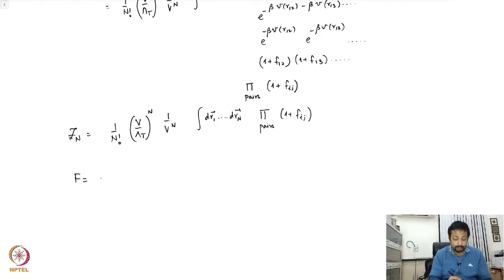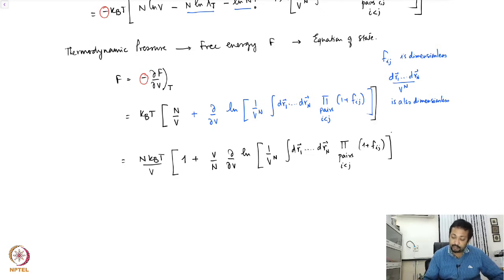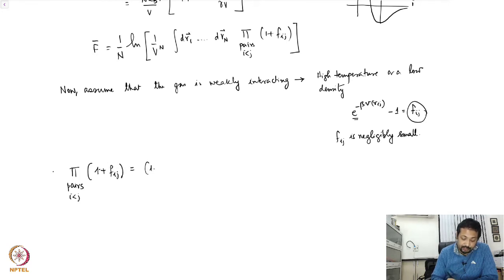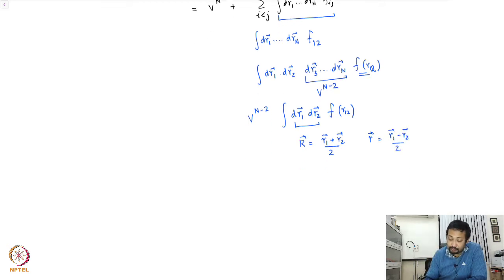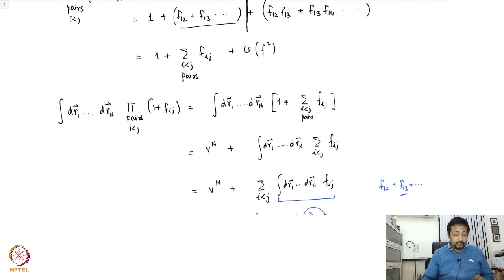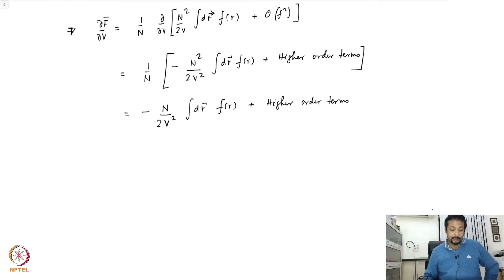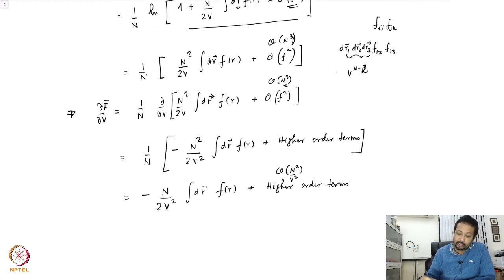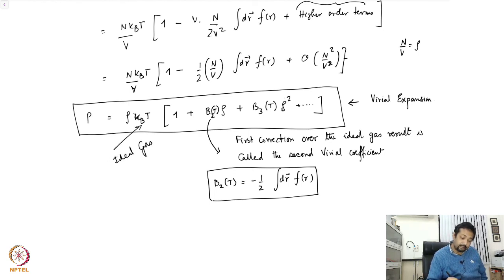mod08lec39 - Interacting System - Part II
Interacting System